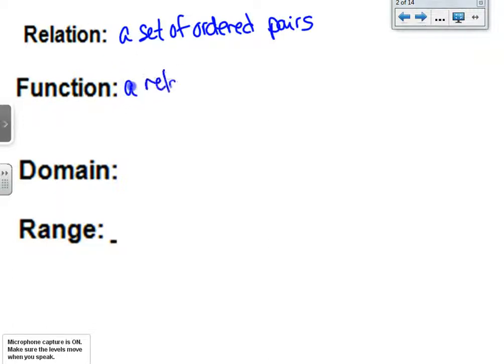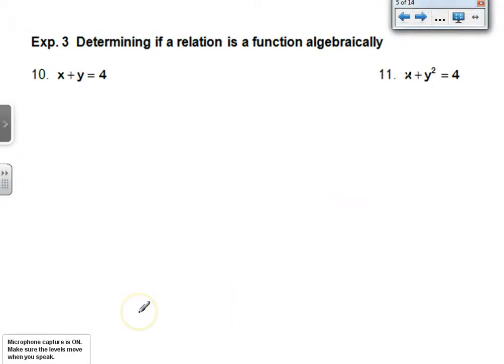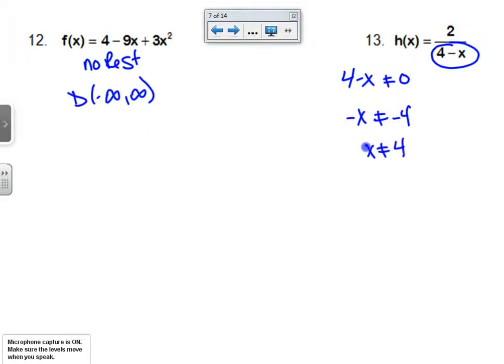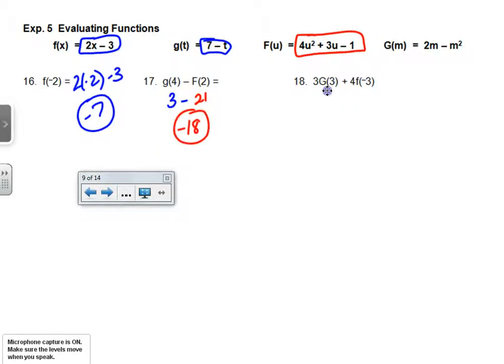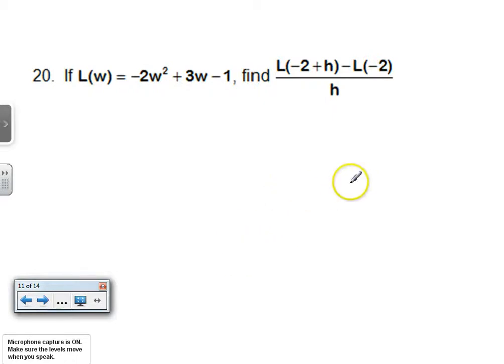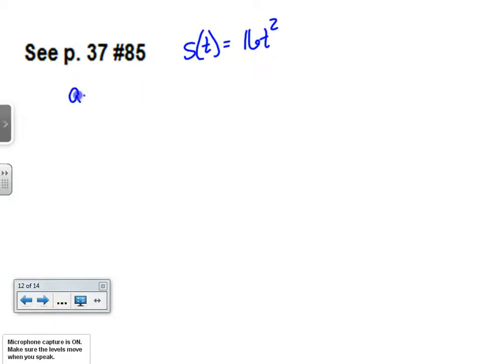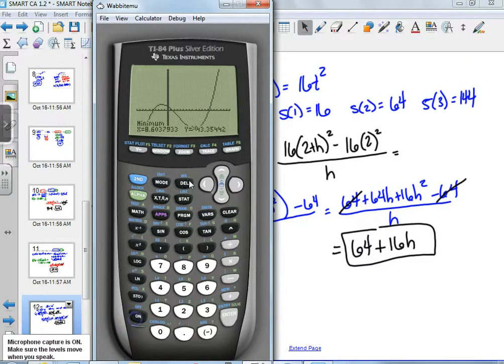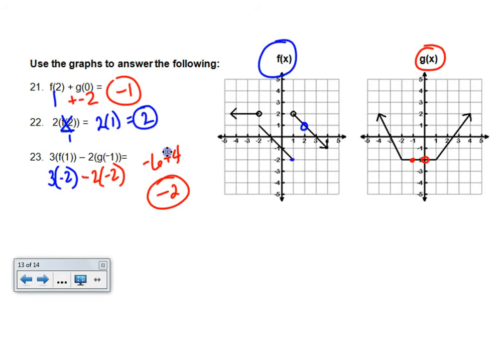CA 1 2 Lesson Functions 2014